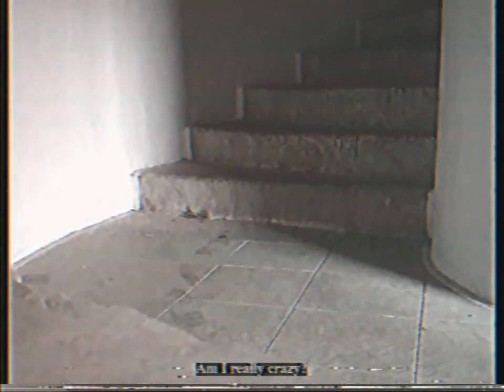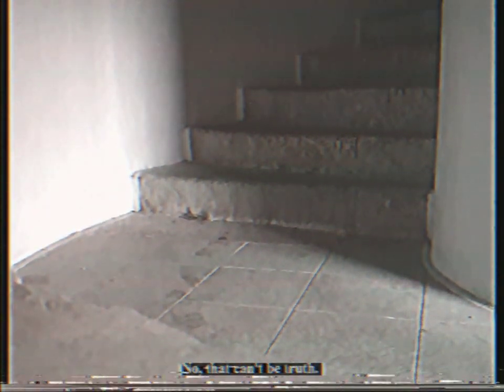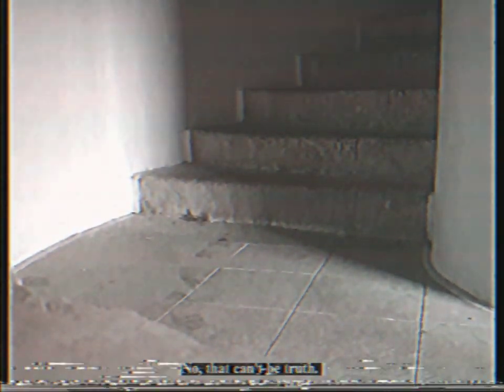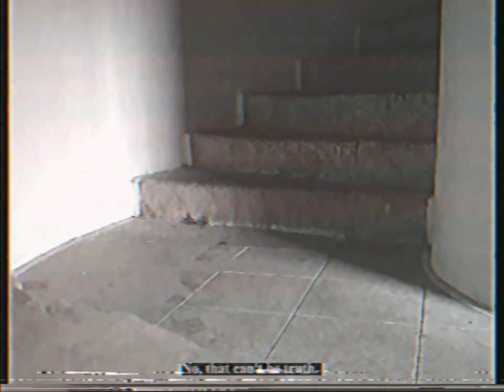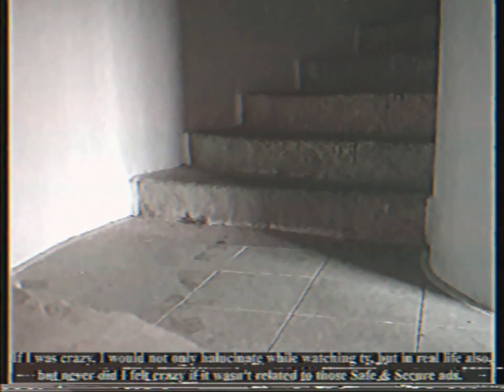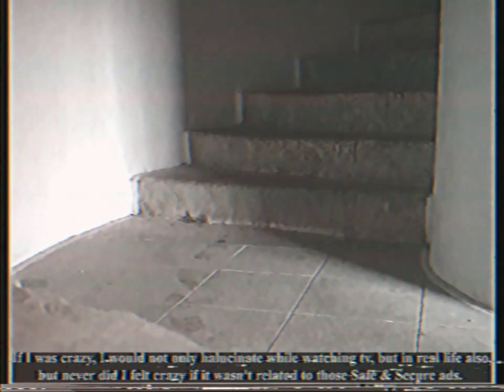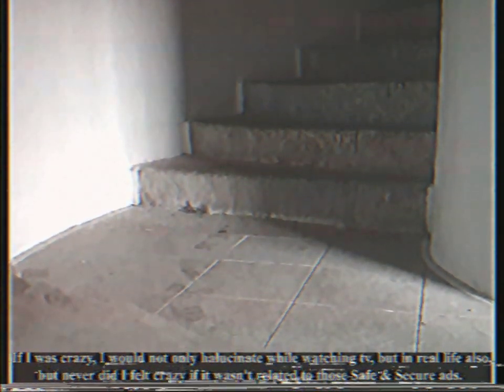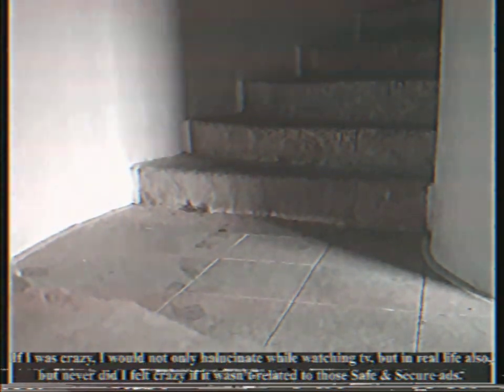Analog Horror // VID_037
Analog Horror series on topic of Self-Destruction.